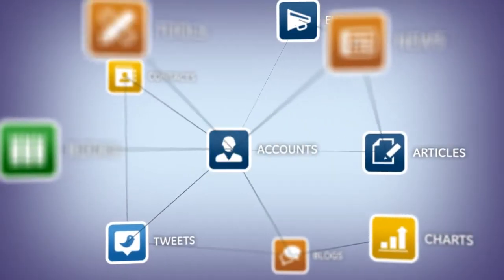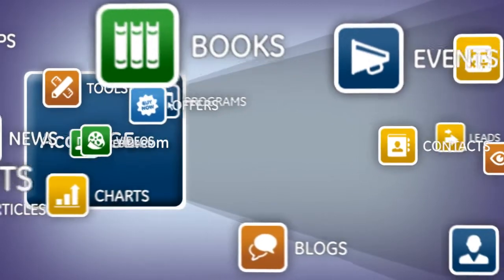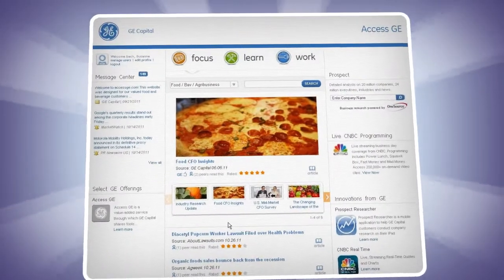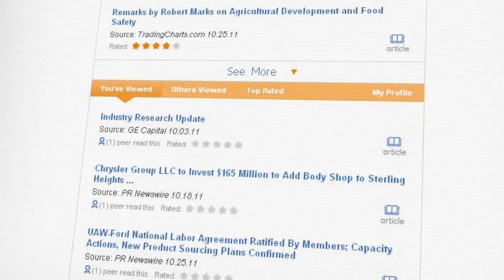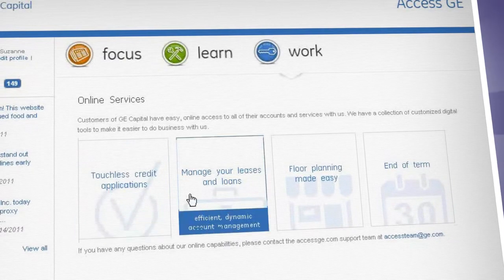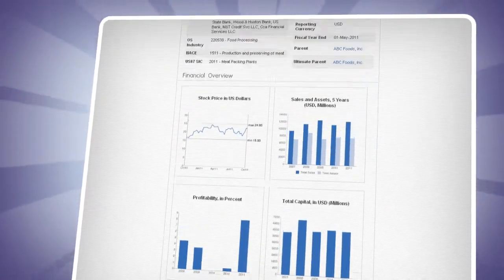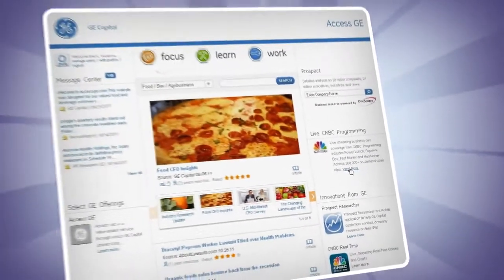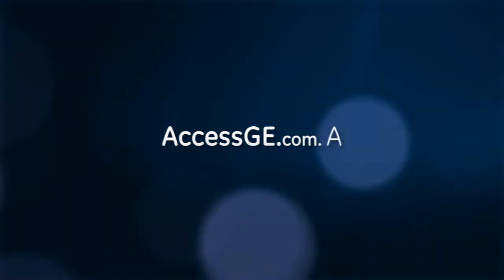AccessGE.com site demo (December 20, 2011)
A walk through the great features and functionality of AccessGE.com. Version 4.1.0